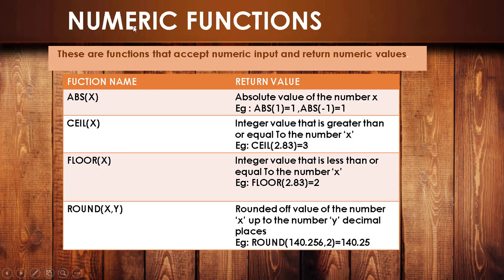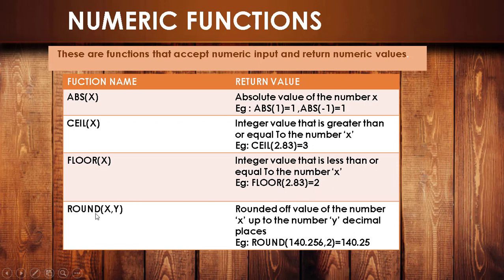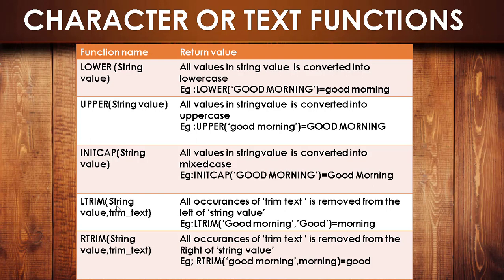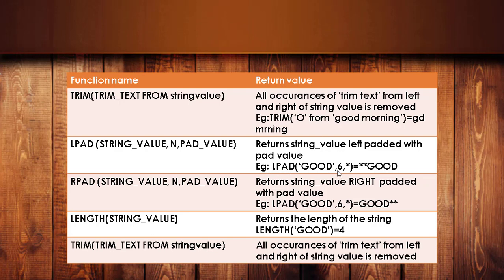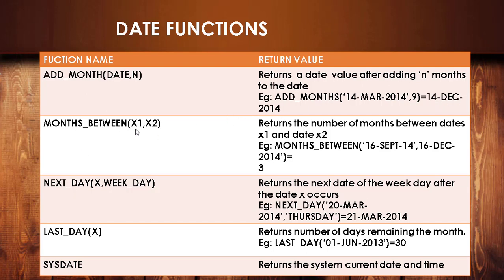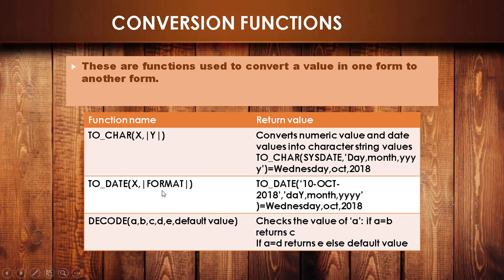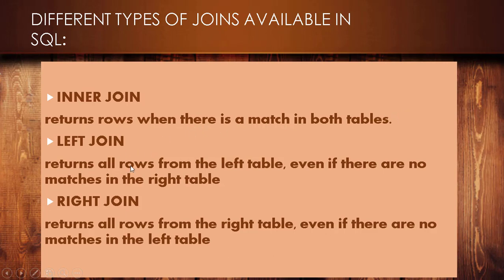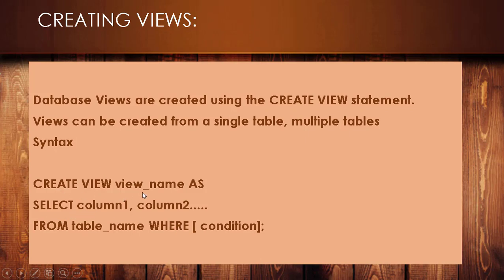Single row functions in sql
Lockdown computer classes for II puc